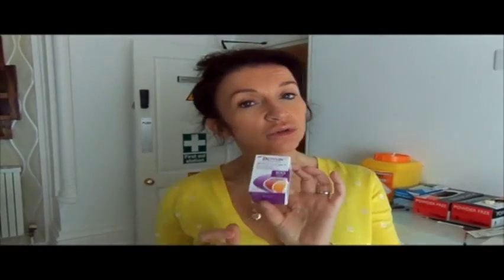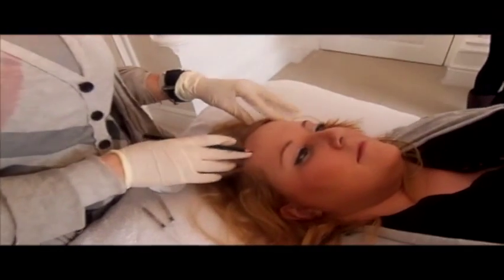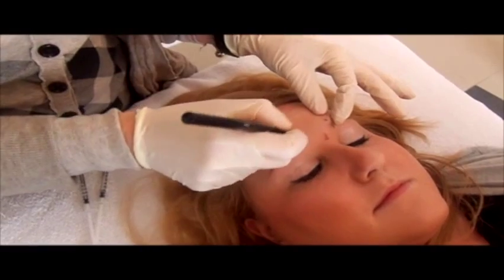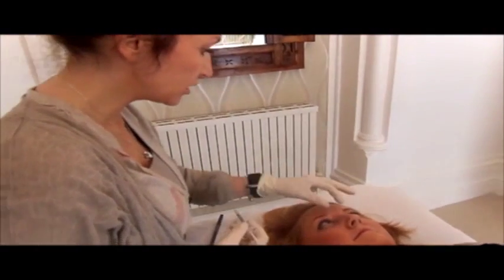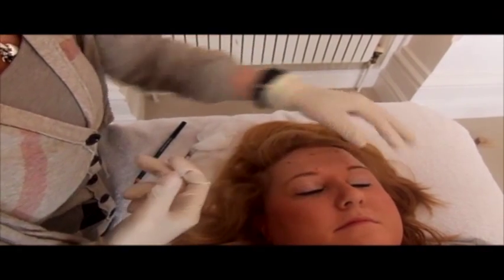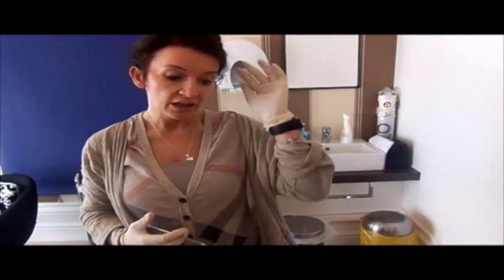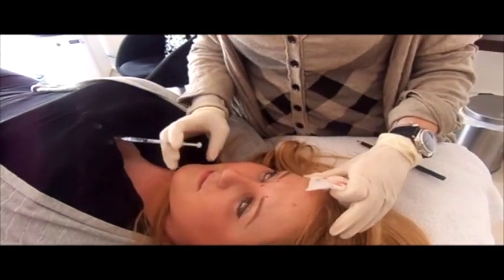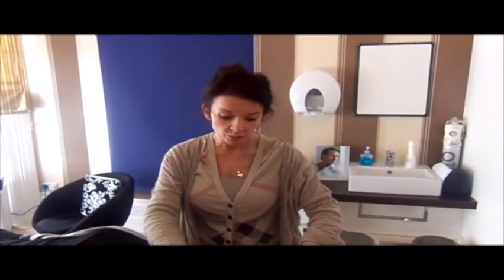Injecting Botox in the forehead Uk - Injectables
Tracey Bell Is a dental surgeon who has extensive education and knowledge in Botox and Facial aesthetics

See how we complete Botox

Considering botox and want a natural aesthetic result and outcome

If you want smooth younger looking skin, Botox injection treatments at Tracey Bell is a great first step.

Injecting botulimum toxin type A (Botox) into facial muscles inhibits muscle action, thereby decreasing forehead furrowing, frown-lines and wrinkles around the eyes: can also treat excessive perspiration in the underarms, palms and soles of feet. Botox injection treatments have received notoriety in recent years and a trained practitioner can achieve beautiful natural results.

To find out more about Botox injections treatment follow a link, leave a comment or leave a video response.

or simply call or email